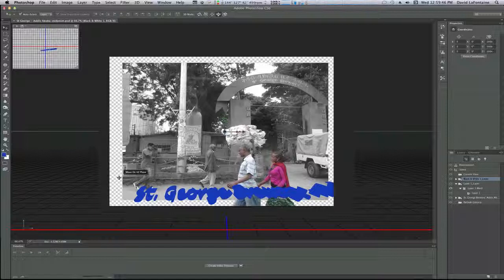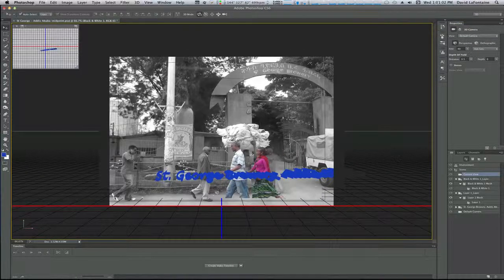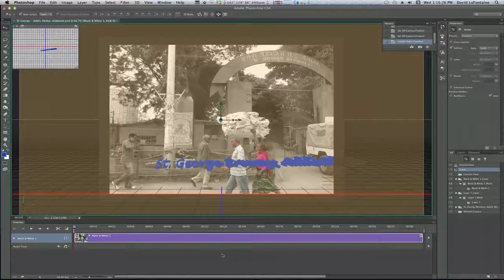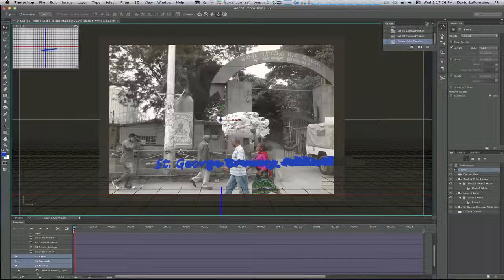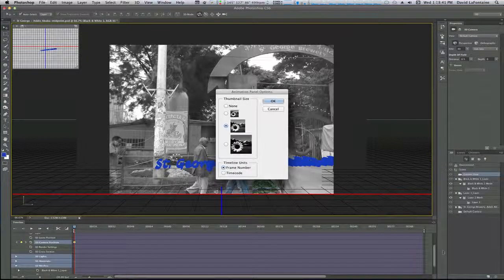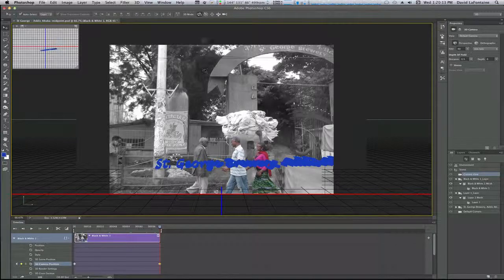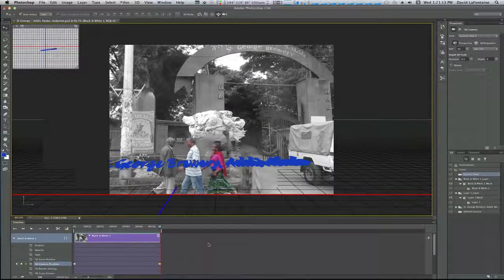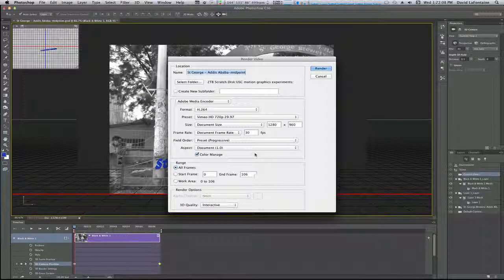3D animations from still photos - Part 2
Now that we've broken our 2D photo into pieces, put each onto a 3D layer, and added a 3D-extruded layer of text, it's time to start making them dance. We accomplish this by moving the virtual "camera" along a path so that the objects that we've moved different depths in "Z Space" appear to move at different rates of speed.